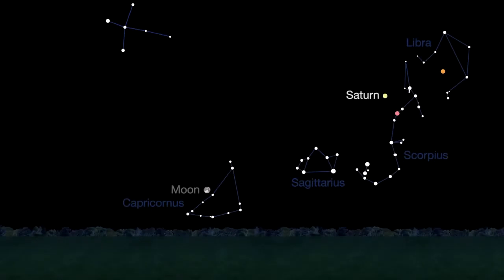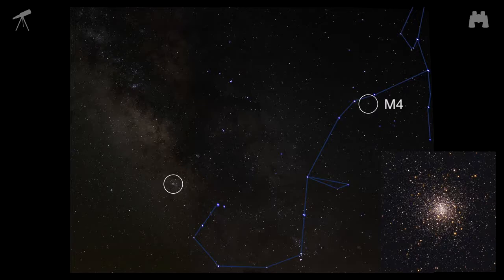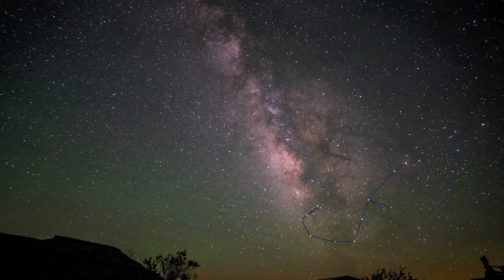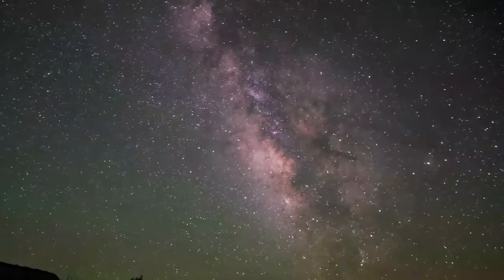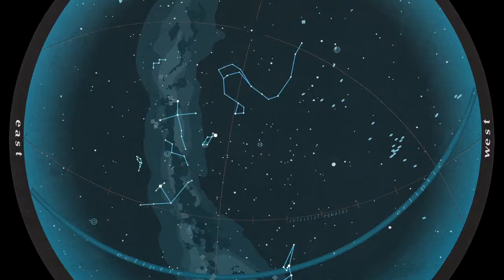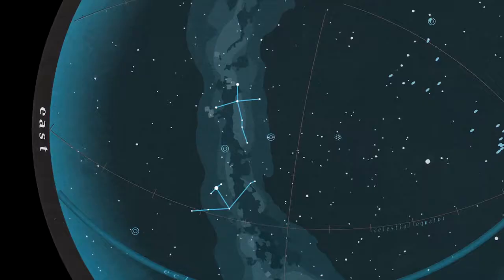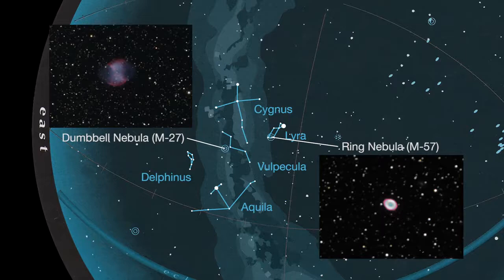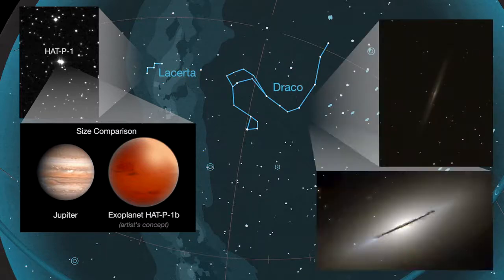What's Up in the sky for July 2016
Use Saturn as your guide to a tour of the summer Milky Way. Spot planets, constellations, nebulae and galaxies.

Credit:  NASA Jet Propulsion Laboratory